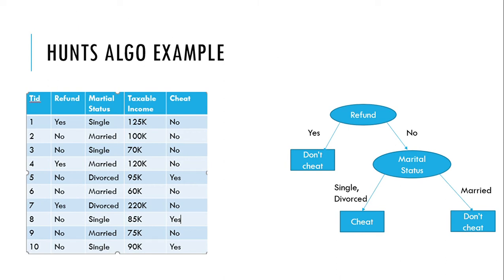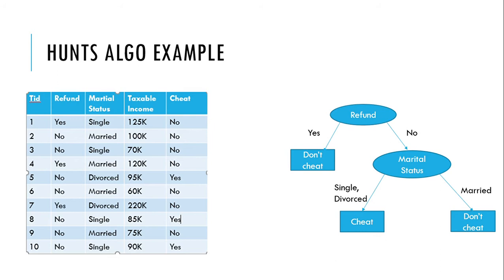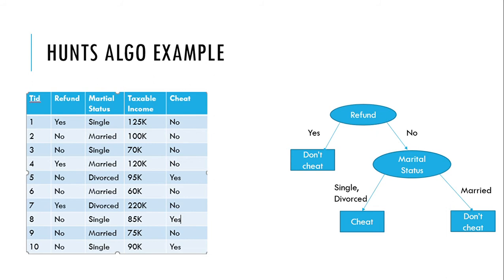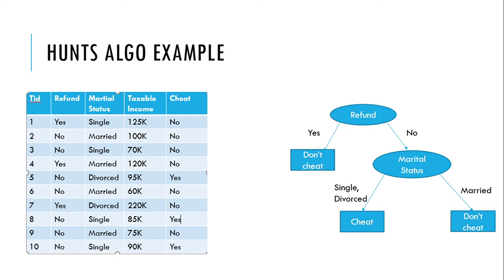Hunt's Algorithm - How to choose attribute as the root node of tree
Understanding the node impurity, understanding how to choose node to build decision tree